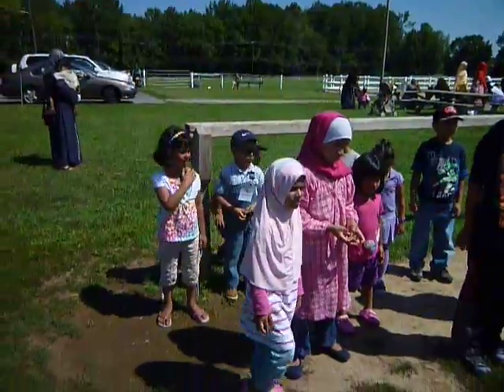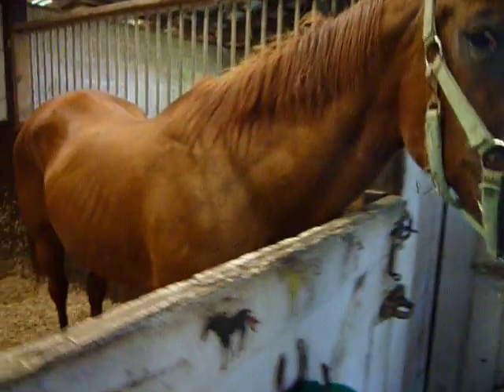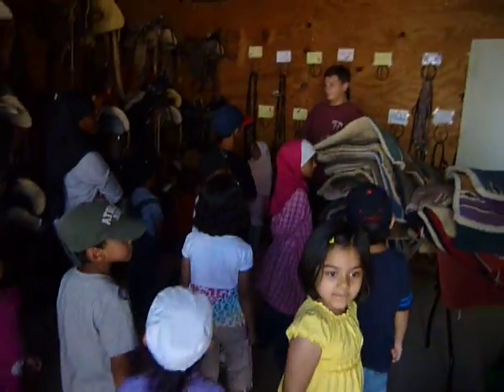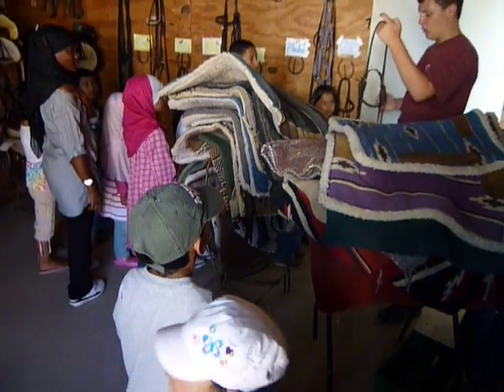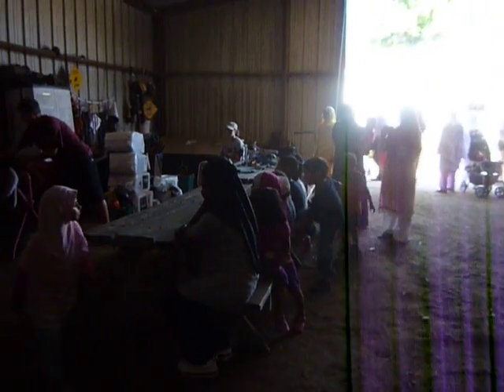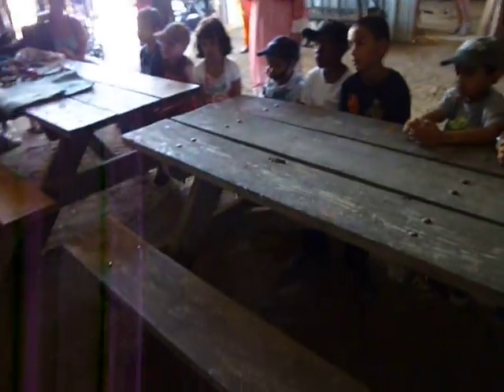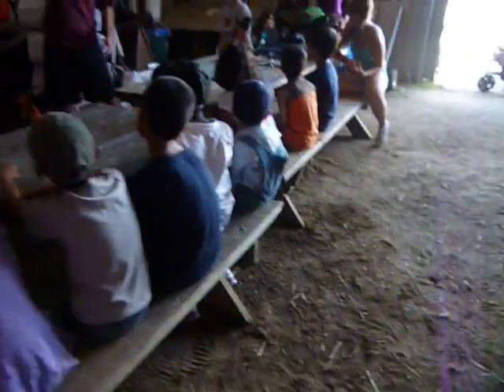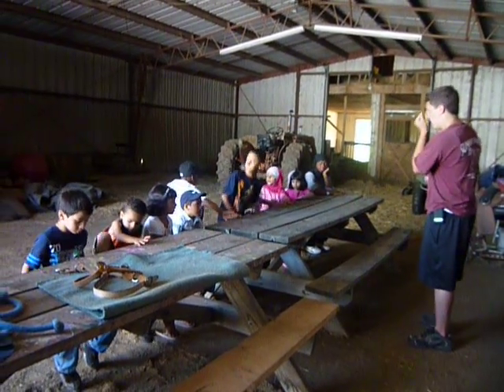Learning about Horses - Horseback Riding Field Trip August 2011